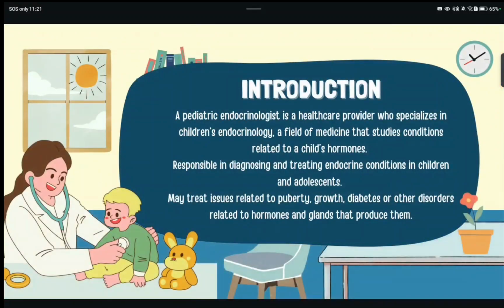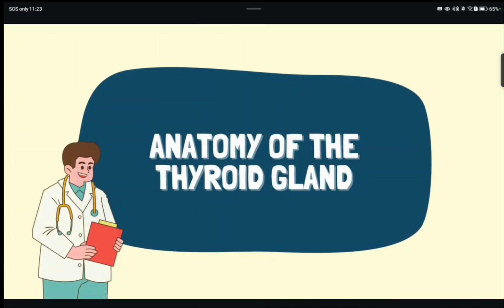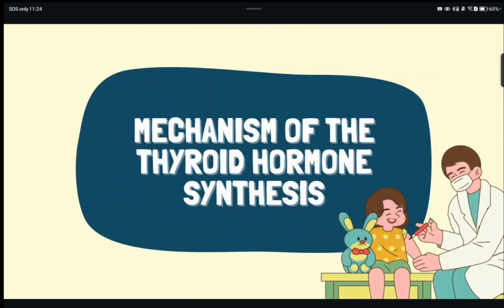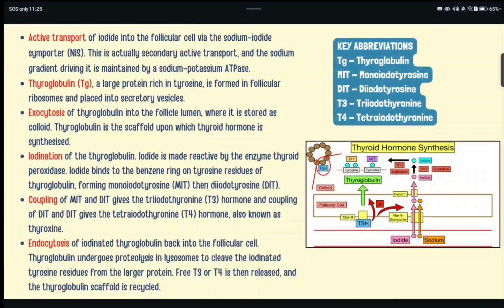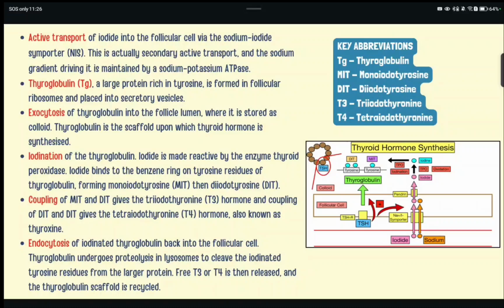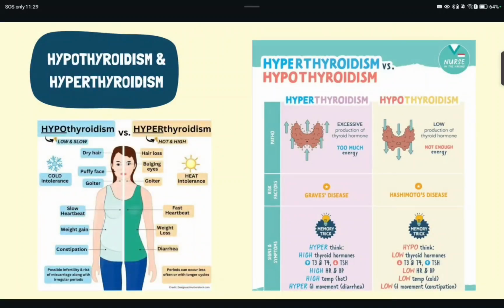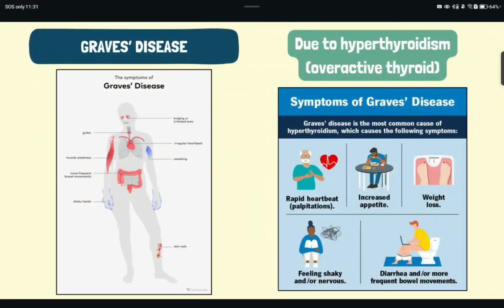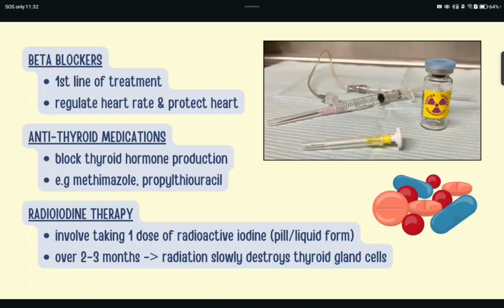6.8 :: PEDIATRICS ENDOCRINOLOGY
NAME : SUZZANN THERESSA WALTER
MATRICS NUM : BM24110036
TITLE : PEDIATRICS ENDOCRINOLOGY